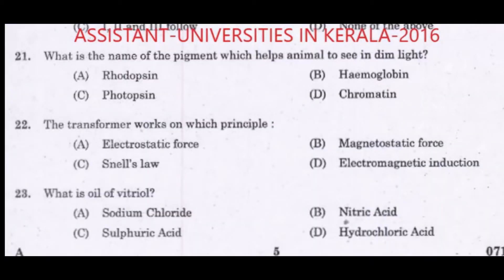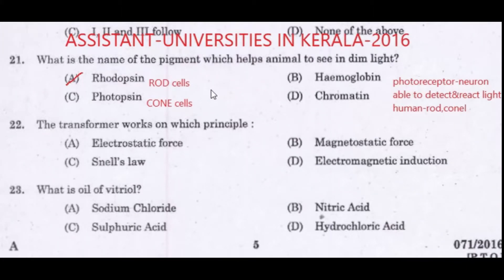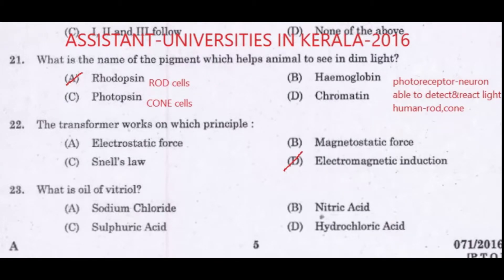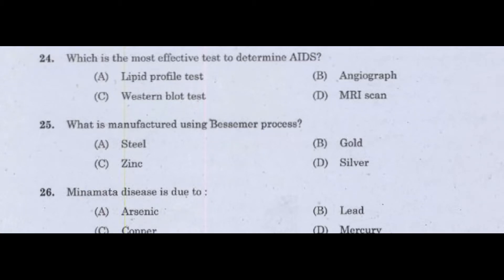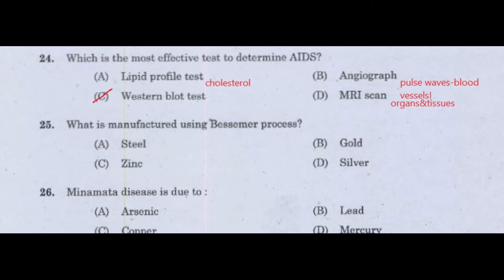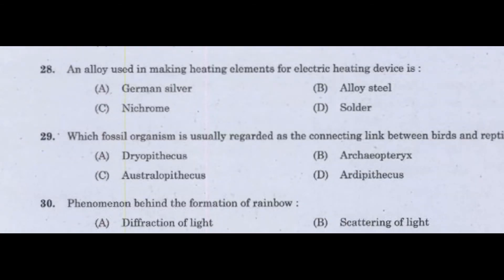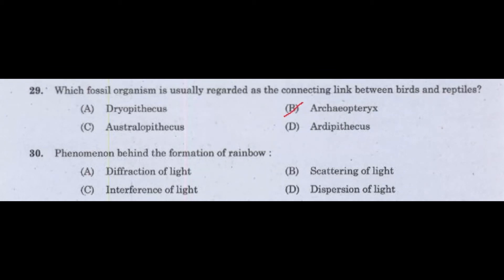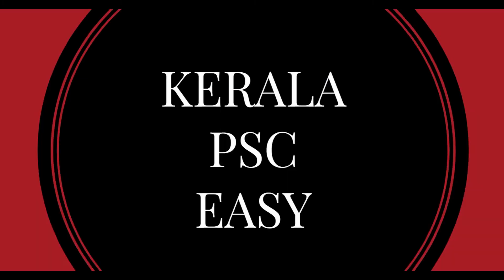KERALA PSC||PREVIOUS YEAR QUESTION PAPER FOR DEGREE LEVEL||SCIENCE-PART3